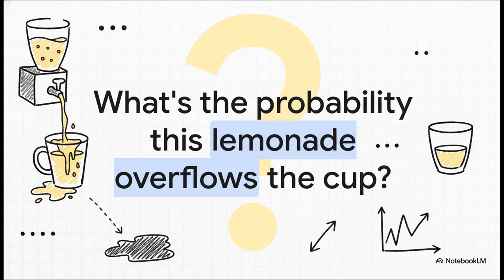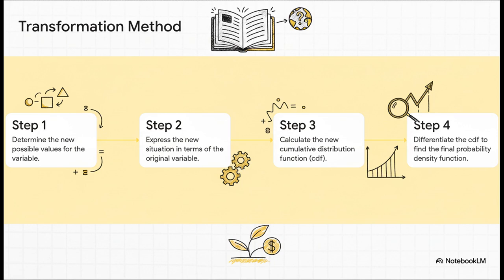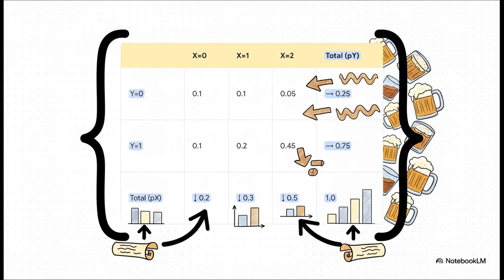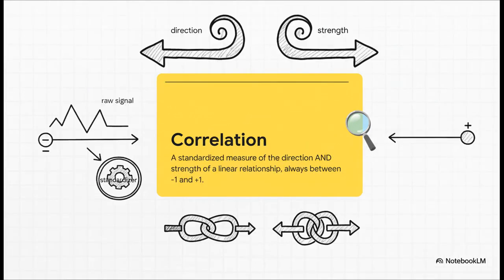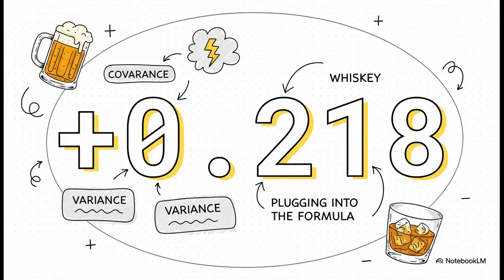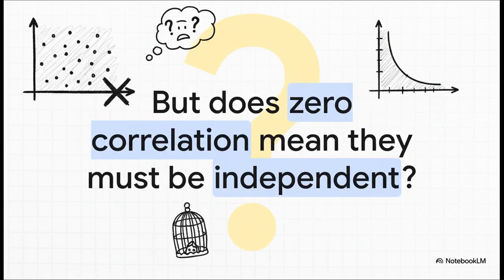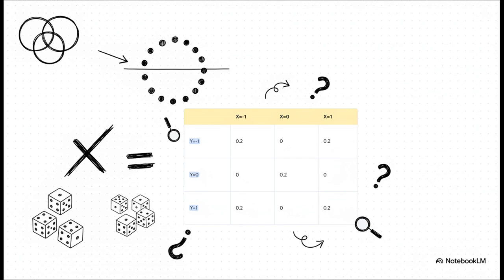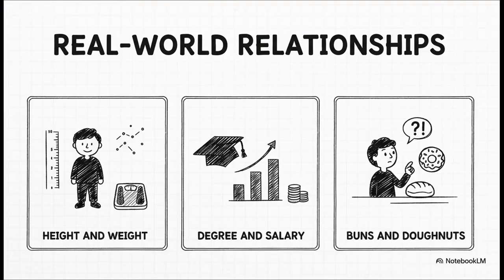Bivariate Distribution and Covarience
In this video we will dive in to a university lecture for probability. This video will help you understand your classes without having to listen to a lecture talk for an hour and you end up not even understanding the content